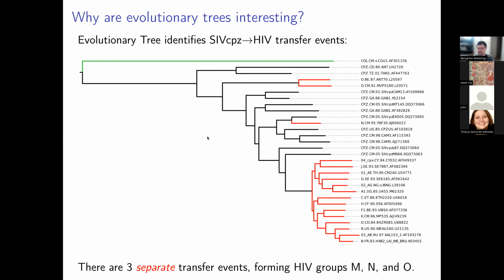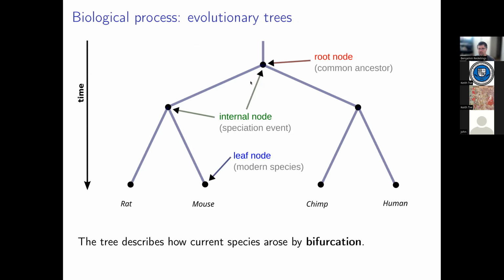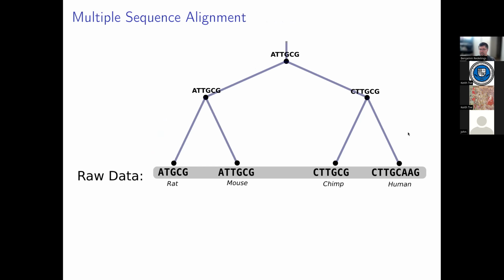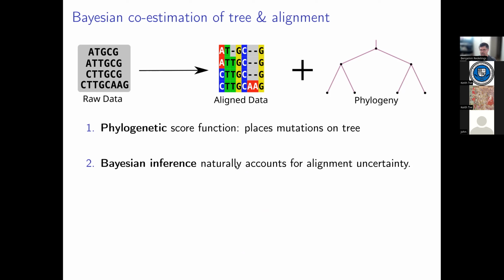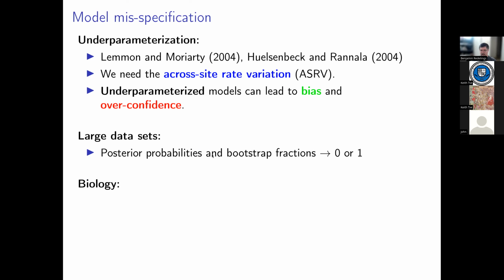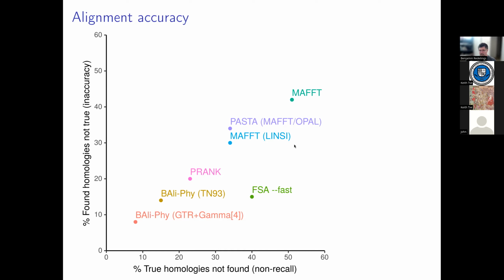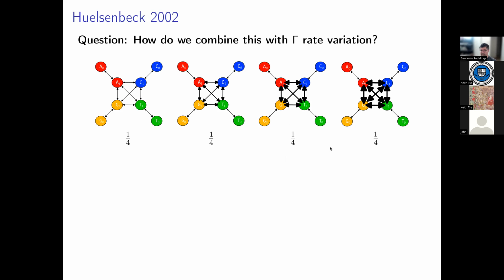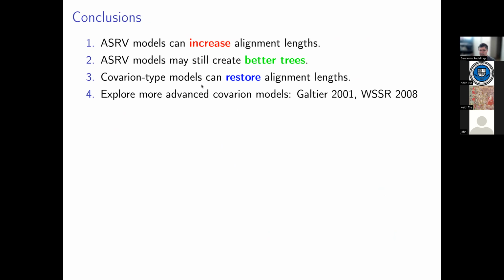Ben Redelings: 20 Oct 2023: Multiple Sequence Alignments and Heterotachy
Probabilistic models of DNA sequence evolution explain observed DNA sequences in terms of (i) an evolutionary tree that relates the DNA sequences and (ii) a multiple sequence alignment (MSA) that indicates which DNA nucleotides correspond.  It is well-known that under-parameterized models can construct biased tree estimates and simultaneously be overconfident in the result. Thus, it is generally recommended that models of DNA evolution allow different DNA characters to evolve at different rates. We look at the effect of such models on MSA estimation. Additionally, we extend these models to look at "heterotachy" - changes in the rate of evolution over time -- and examine how models that accomodate heterotachy affect alignment estimates.